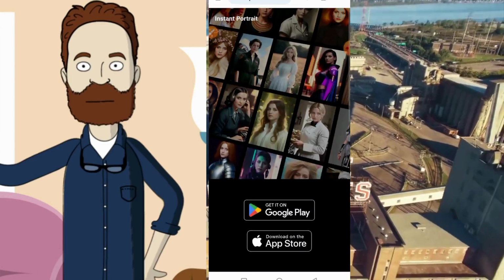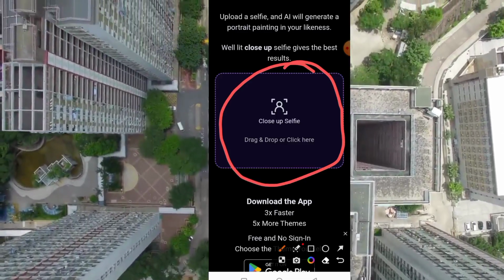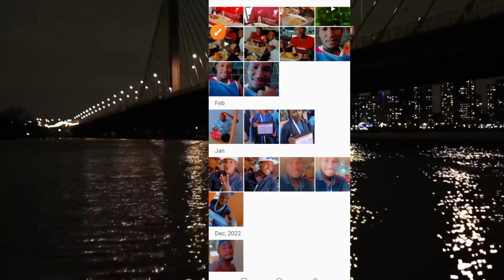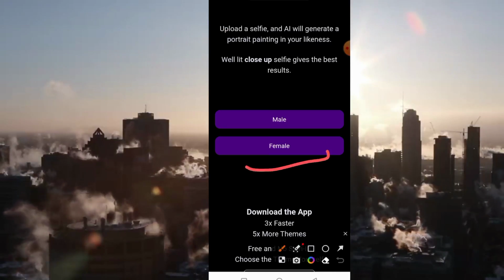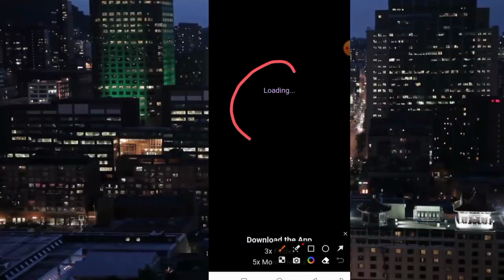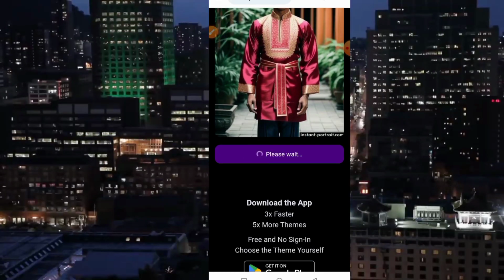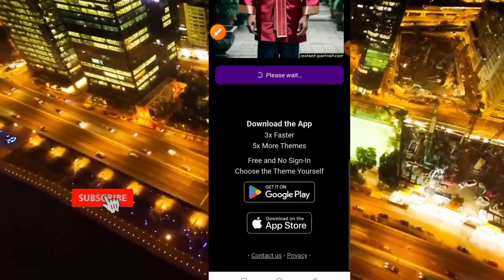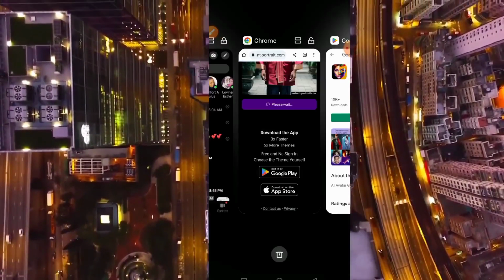Convert Your Pictures to Real AI Photos New Update | The Only AI Photos Video You Need to Watch NOW!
How To Convert Your Pictures to Real AI Photos 2023 New Update